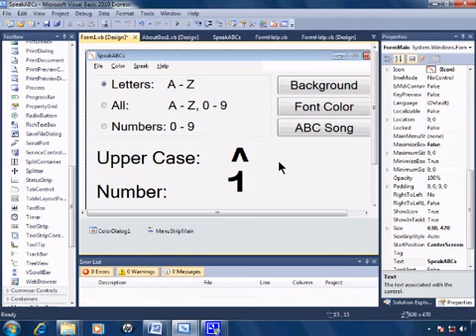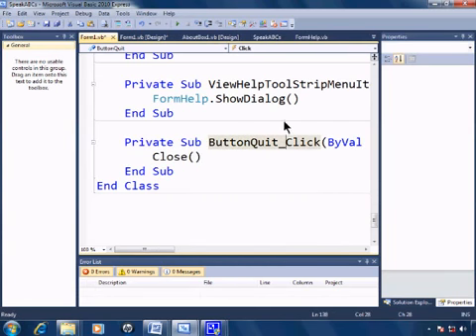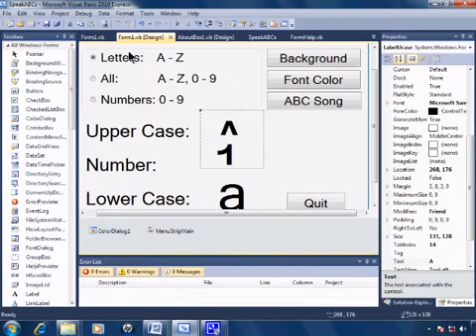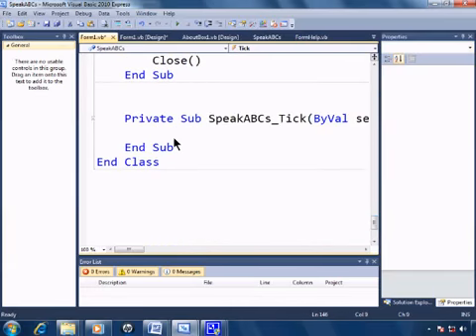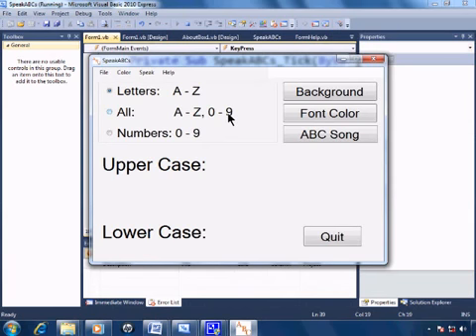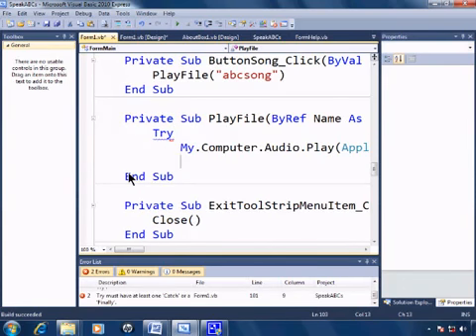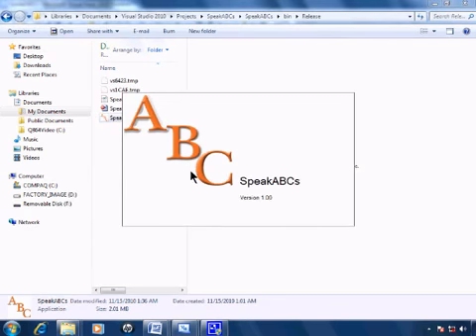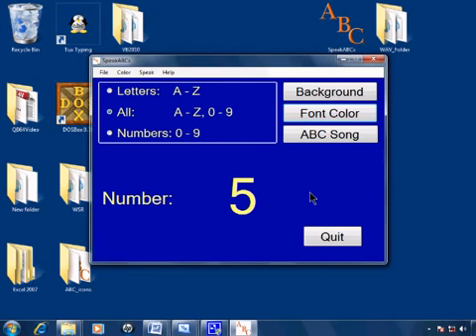Visual Basic 2010 Express Tutorial 27 Wrap Up SpeakABcs 11 11 2